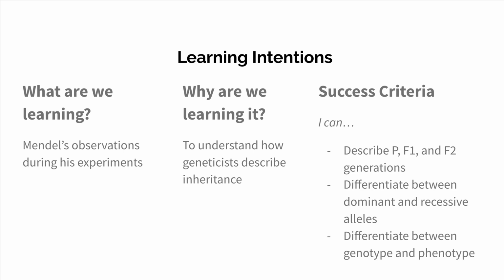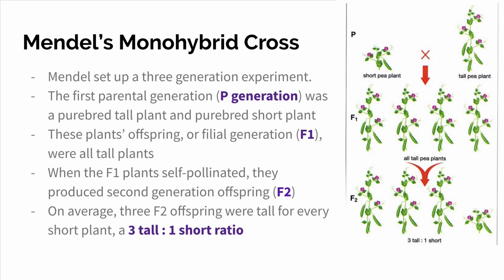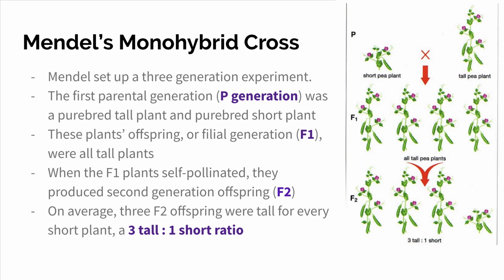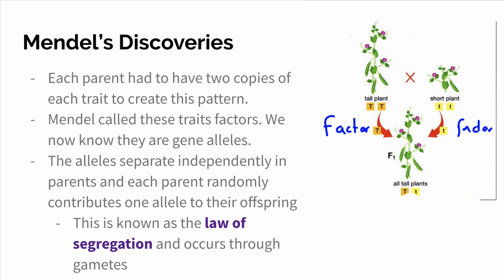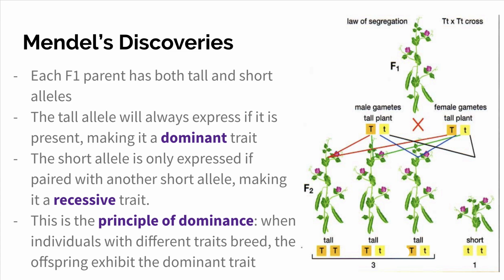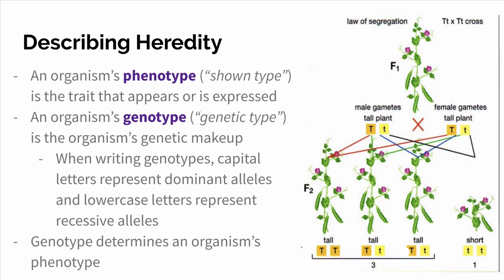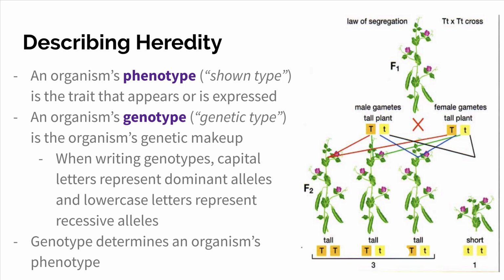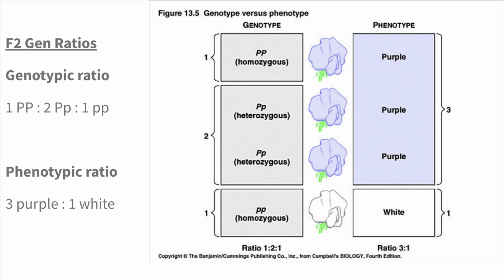Bio 30 6.1.3 Mendel's Monohybrid Cross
What observation did Mendel make with his pea plants?